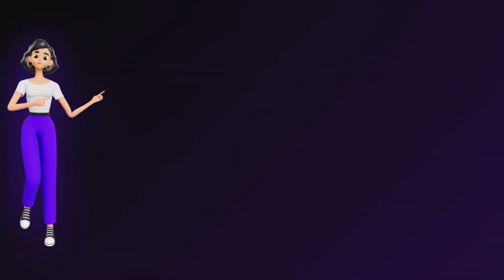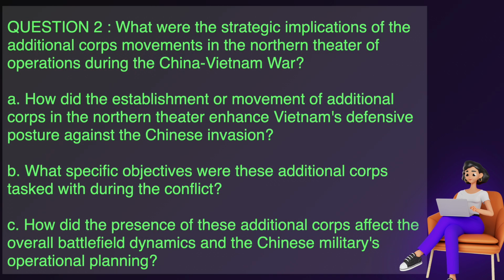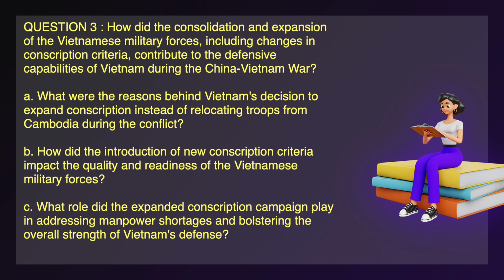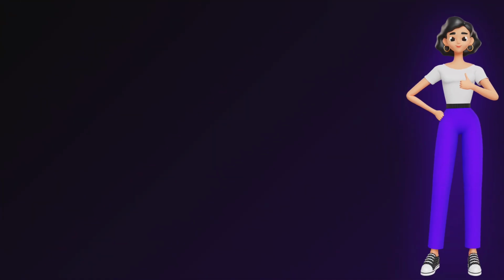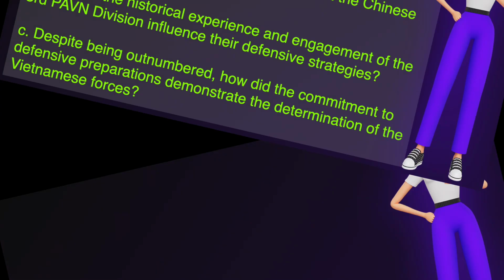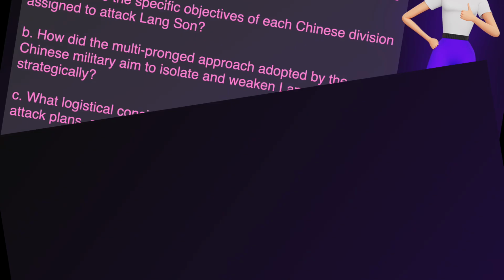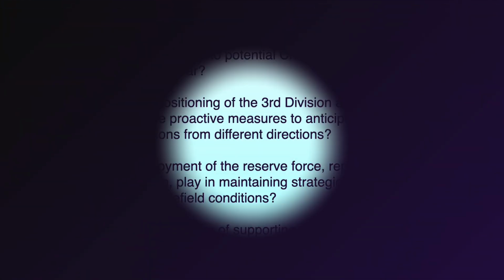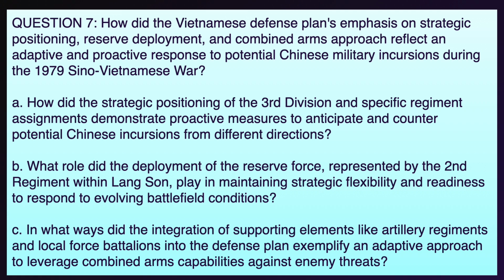ASSESSMENT SERIES 19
In this installment of our YouTube series, we delve into the Sino-Vietnamese War, guided by the profound insights of Edward O'Dowd's seminal work. Through eight pivotal questions, we uncover the intricate layers of this significant conflict that reverberated across Asia and beyond. O'Dowd's meticulous analysis reveals the underlying causes, from territorial disputes to ideological tensions, shaping our understanding of the conflict's genesis. We explore the international community's response, ranging from diplomatic maneuvers to expressions of concern, highlighting the global dynamics at play. Delving into military strategies, we dissect China's blitzkrieg offensive and Vietnam's resilient defense, gaining insights into the strategic calculations of both sides. Beyond military engagements, O'Dowd compassionately examines the human costs, honoring the sacrifices of soldiers and civilians. We contextualize the war within the broader Cold War rivalry, tracing its impact on regional geopolitics and superpower strategies. Reflecting on long-term consequences, we discern its influence on China-Vietnam relations and domestic politics, drawing lessons for contemporary challenges. Ultimately, our exploration of these questions provides a nuanced understanding of the Sino-Vietnamese War, offering insights into conflict resolution, diplomacy, and the pursuit of peace in a complex world.